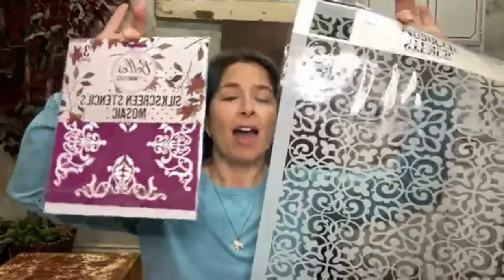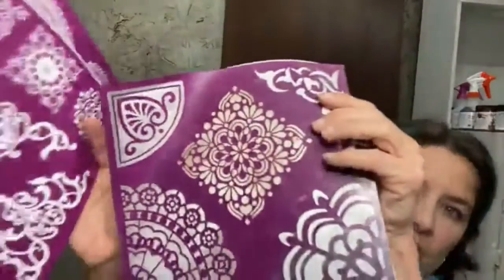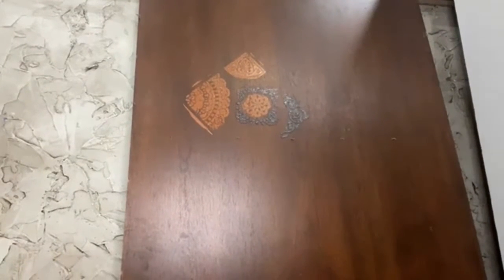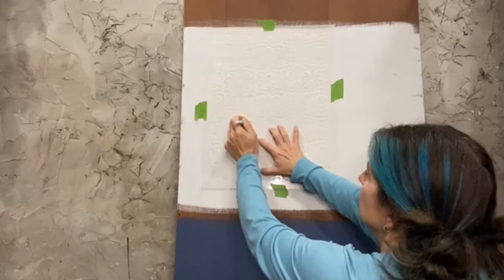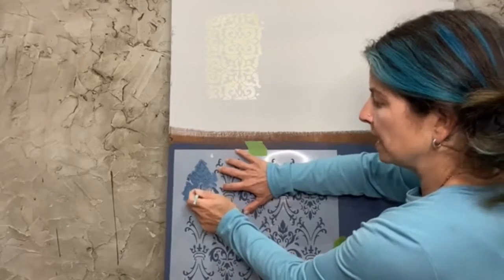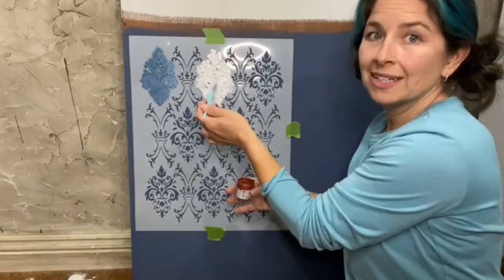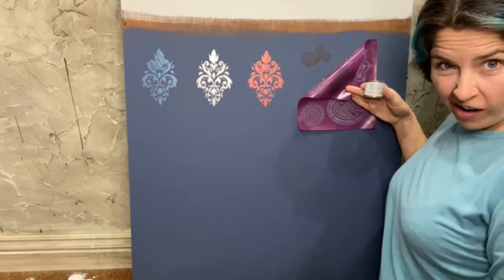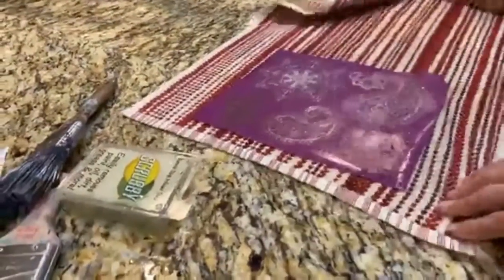How to USE and CLEAN different kinds of stencils!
I use all Dixie Belle products in this video. Including the Damask and Moroccan mylar stencils and the Mandela silkscreen stencil. After painting Silk All In One in Oyster, I used the Moonshine Metallic Wedding Belle with the Moroccan mylar stencil. I also used the chalk mineral paint in Yankee Blue and the Damask mylar stencil along with Moonshine Metallic in Pacific, and Gemstone Mousse in both Garnet and Diamond. The patina paints and sprays were also used with the silk screen Mandala stencil.

   *Silkscreen stencil-Mosaic

   *Iron patina paint

   *Copper patina paint

   *Bronze patina paint

   *Blue patina spray

   *Green patina spray

   *Moonshine Metallic-Wedding Belle

    *Moonshine Metallic-Pacific

   *Damask mylar stencil

   *Moroccan mylar steli

   *Yankee Blue

   *Bronze gilding wax

   The mousse products have been discontinued.

*Baby wipes

*Magic eraser